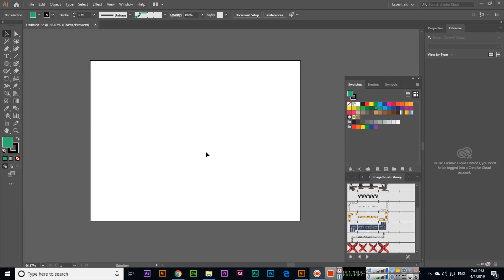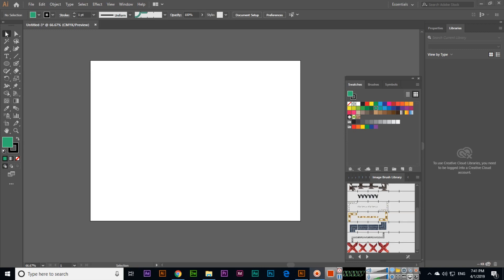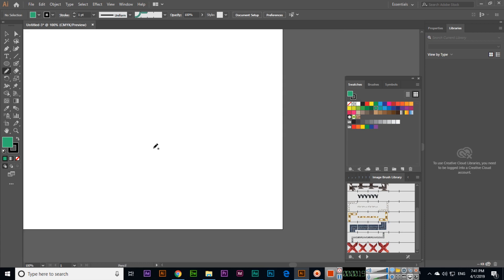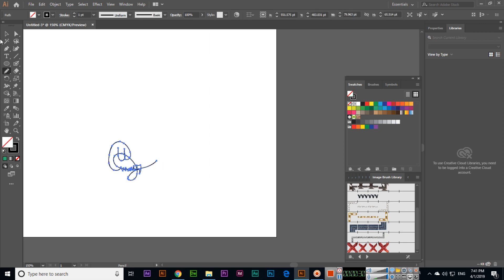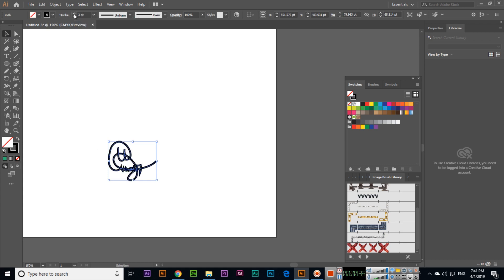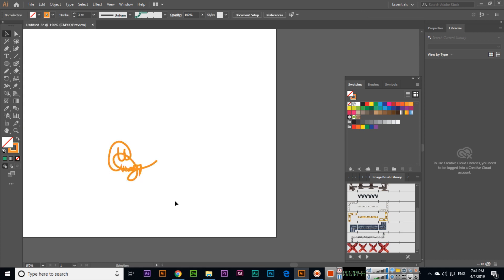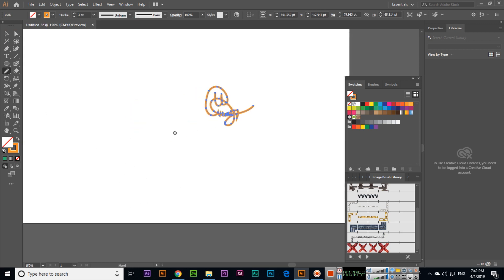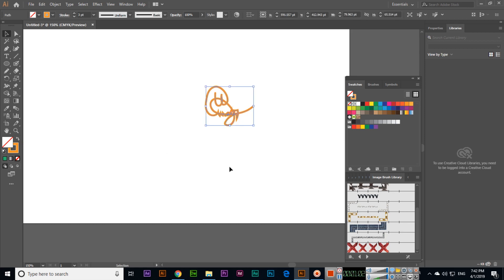Pencil Tool - Adobe Illustrator CC 2019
In this video, you can learn how to use the pencil tool in adobe illustrator cc 2019. Learn how to create a signature using this tool in your documents of the illustrator.